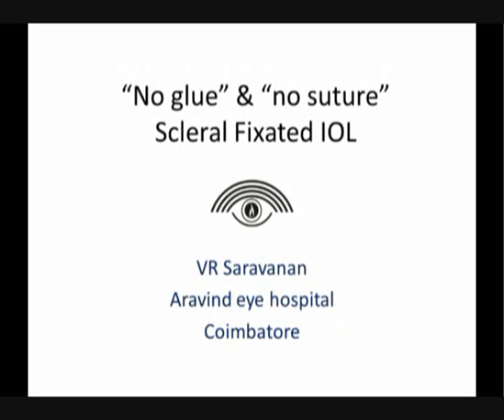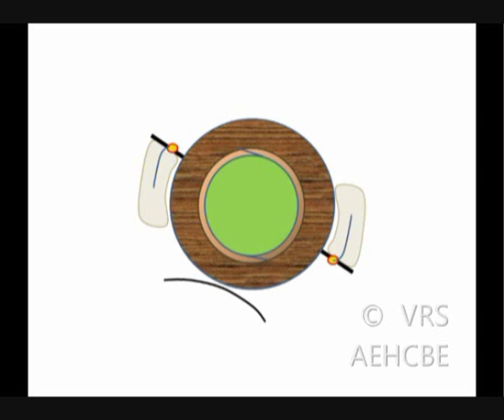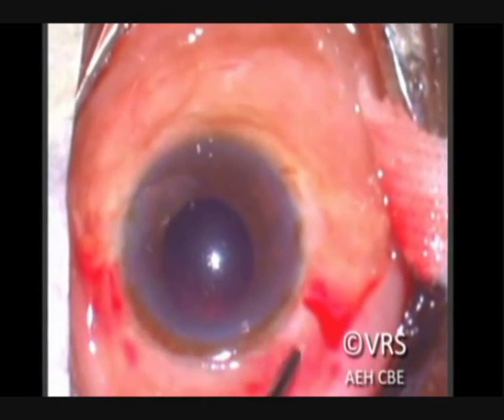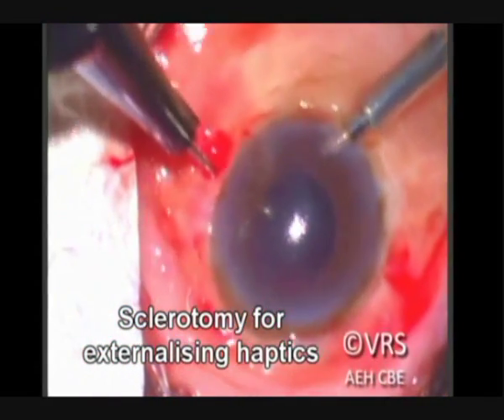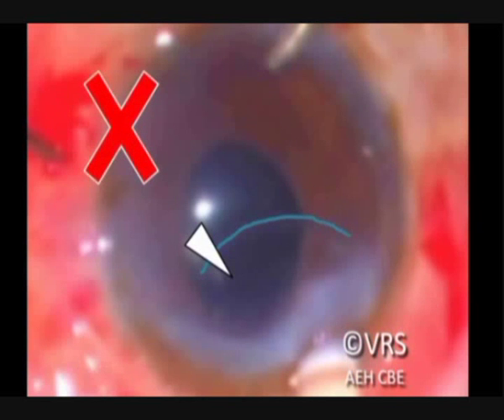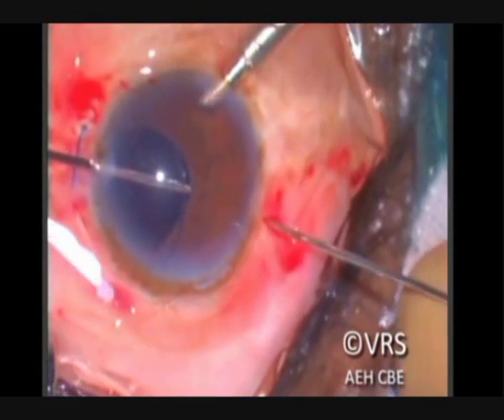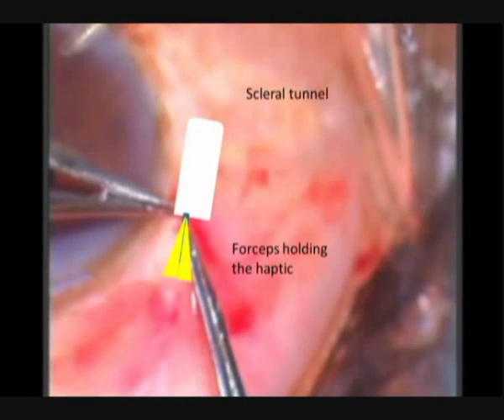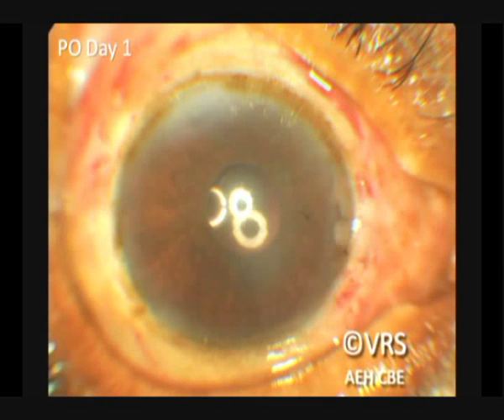VRS technique - NO suture NO glue scleral fixated IOL (audio)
This is a modification of the Gabor's technique of intrascleral fixation of IOL haptics